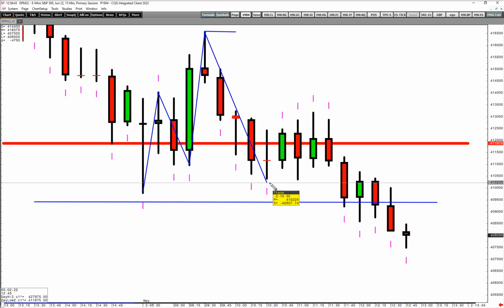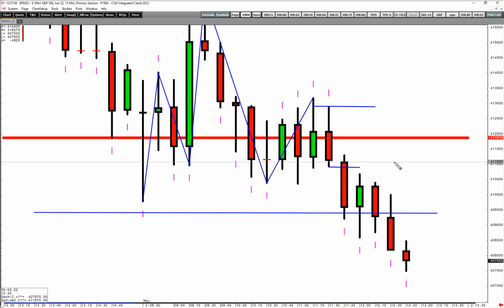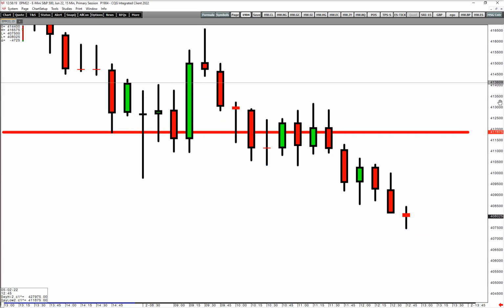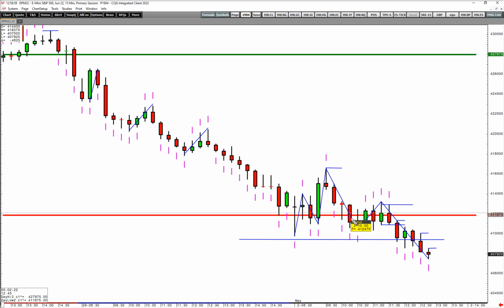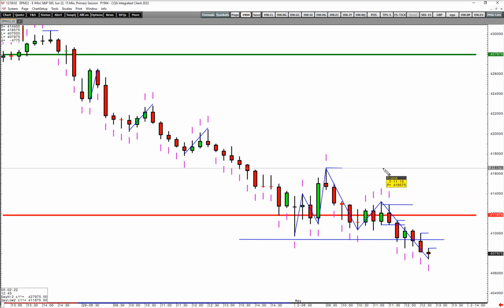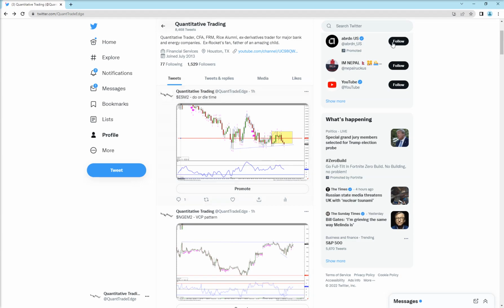Special Situation - S&P Selling off - 15 min structure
The 15 min structure has been very clear today.  It offered too really good shorting opportunities and we just had our first cover short (triggered right after I filmed).